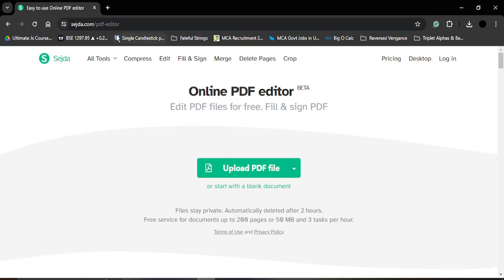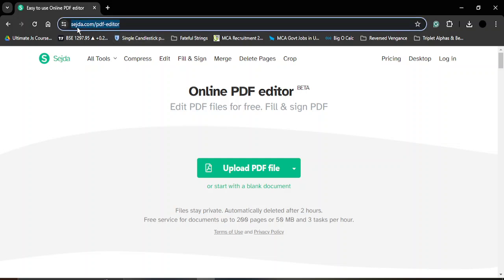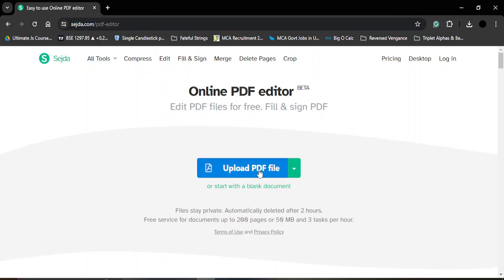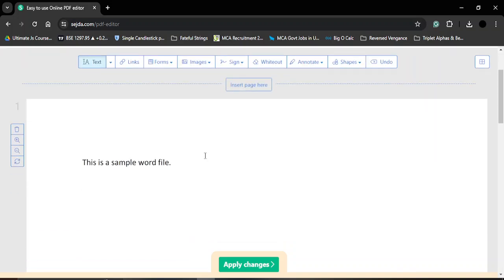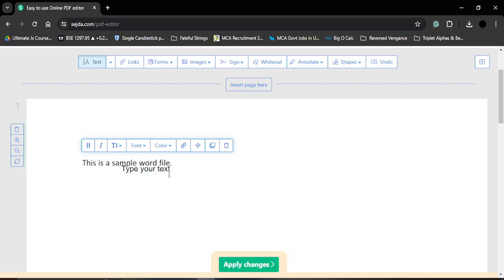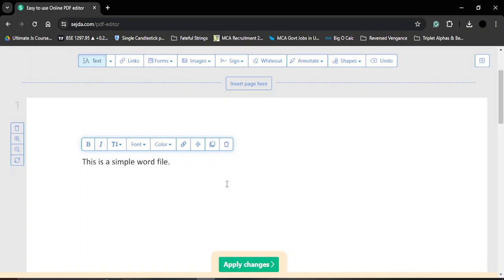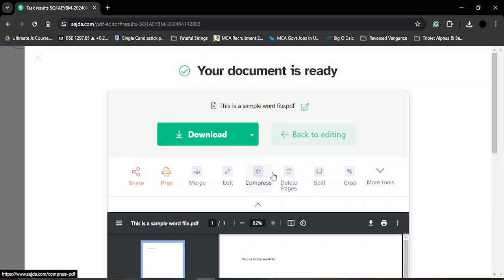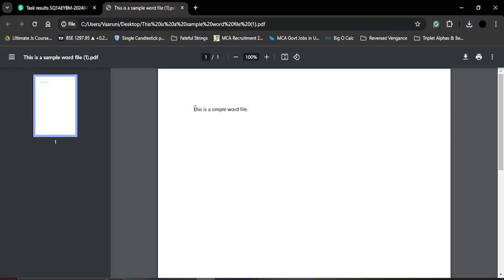How to Edit PDF on Laptop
How to Edit PDF on Laptop (2024) | Simple Guide for PDF Editing

Editing PDF files on a laptop is a fundamental skill for anyone who deals with digital documents. In this tutorial, I'll walk you through various methods to edit PDFs on your laptop using different software and tools.

Follow these straightforward steps to edit PDF files on your laptop:

Step 1: **Using Adobe Acrobat**: If you have Adobe Acrobat installed on your laptop, it's one of the most comprehensive tools for PDF editing. Open the PDF file you want to edit in Adobe Acrobat, then navigate to the "Edit PDF" tool. Here, you can add text, images, links, and more to your PDF document. Make your desired changes, then save the edited PDF file.

Step 2: **Using Online PDF Editors**: There are many online tools available that allow you to edit PDF files directly from your web browser. Examples include Smallpdf, PDFescape, and Sejda. Upload your PDF file to the online editor, then use the available tools to add or modify text, annotate, highlight, or even redact sensitive information. Once you're done editing, download the edited PDF file to your laptop.

Step 3: **Using PDF Reader Applications**: Most PDF reader applications, such as Adobe Acrobat Reader, Foxit Reader, and PDF-XChange Editor, offer basic editing capabilities. Open the PDF file in your preferred PDF reader application, then look for options to add annotations, comments, or fill out form fields. While these tools may not offer as extensive editing features as dedicated PDF editors, they're suitable for making minor changes.

Step 4: **Using Microsoft Word**: Did you know that you can edit PDF files in Microsoft Word? Open Microsoft Word on your laptop, then go to "File" - "Open" and select the PDF file you want to edit. Word will convert the PDF into an editable document format, allowing you to make changes to the text, formatting, and layout. Once you've made your edits, save the document as a PDF file again.

By following these methods, you can easily edit PDF files on your laptop using various software and tools. Whether you need to make minor adjustments or extensive modifications, there's a solution for every editing need.